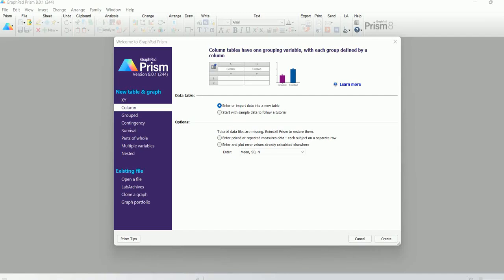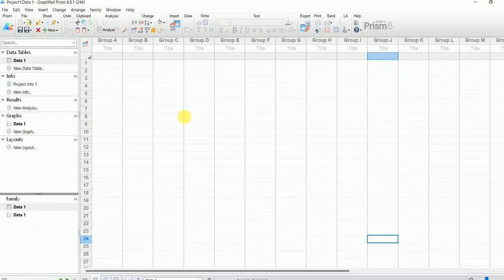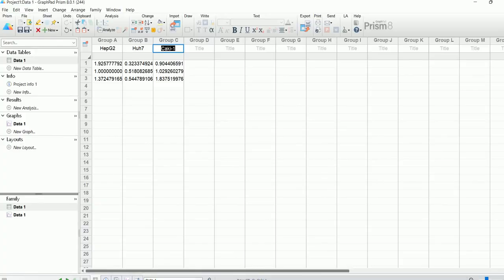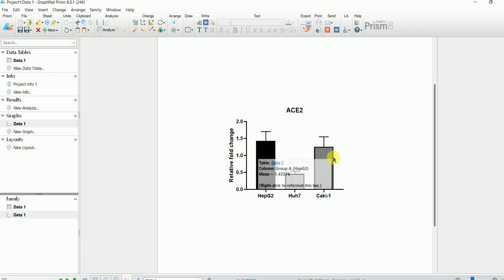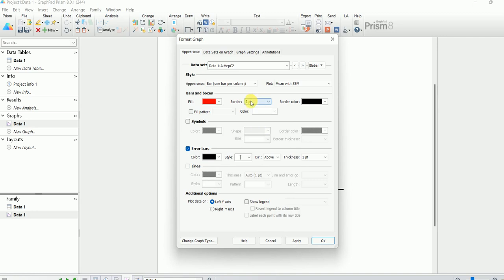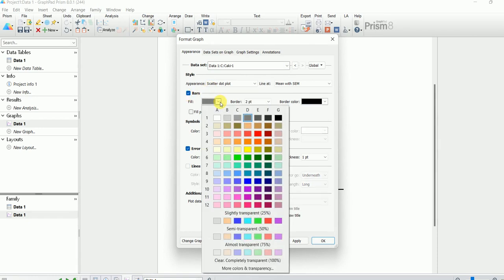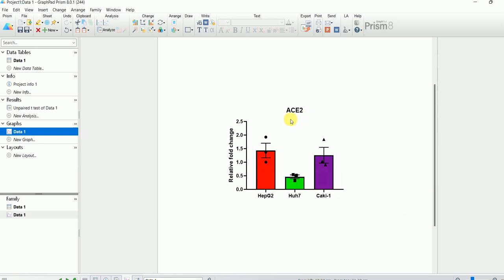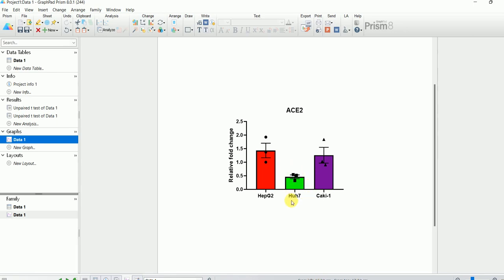Different Graph types in Graphpad | Change Color | Stataistical analysis| Graphpad for beginners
1. How to create different types of graphs using graphpad prism?
2. How to change color of each bar in Graphpad prism?
3. How to perform statistical analysis in Graphpad prism such as t test
4. How to make scattered dot plot in Graphpad prism?